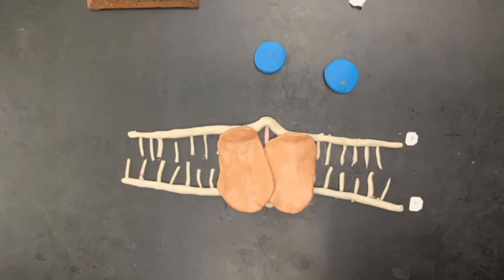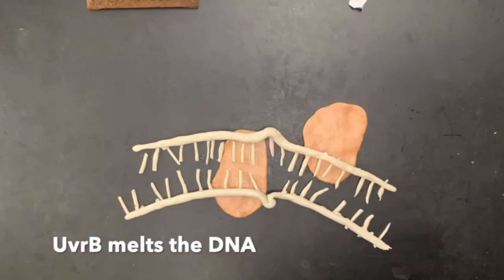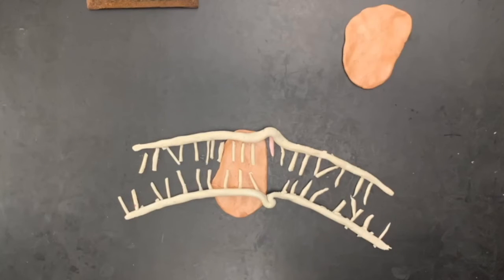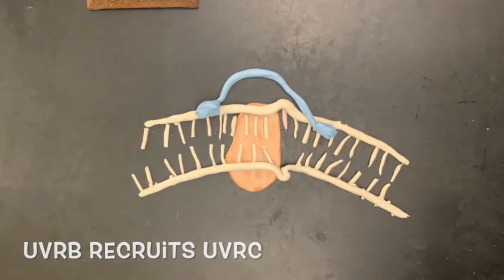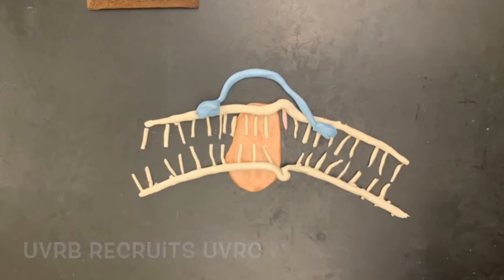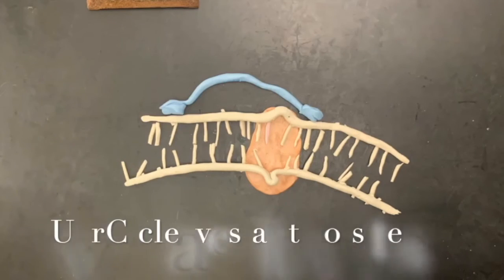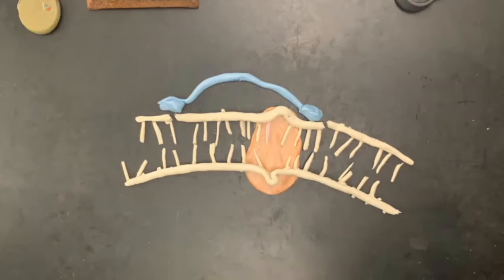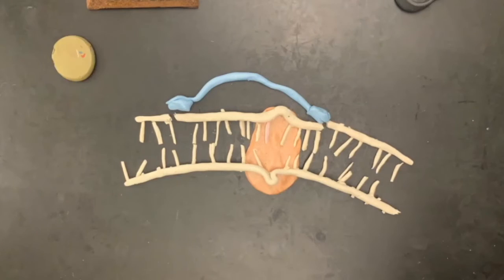Nucleotide Excision Repair in Prokaryotes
An animation of the process of nucleotide excision repair